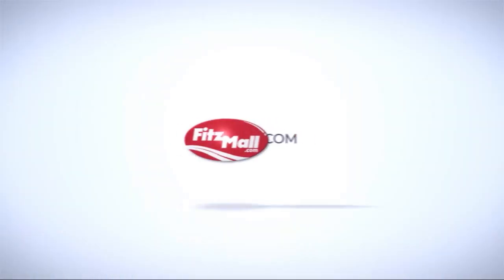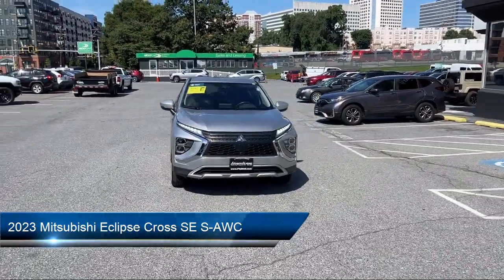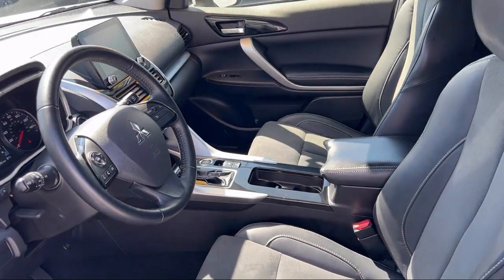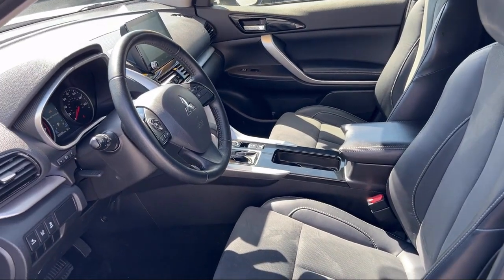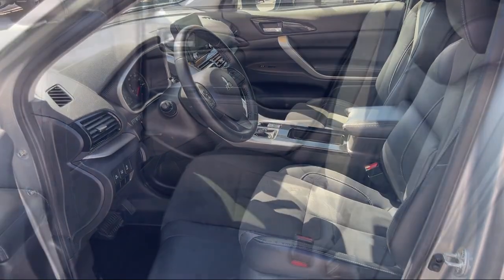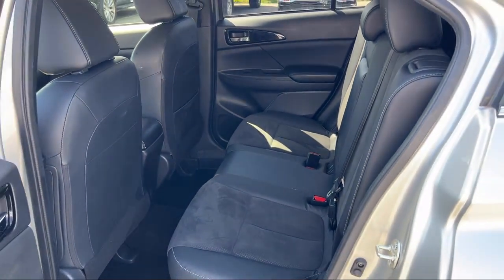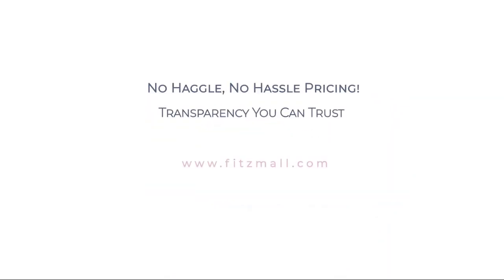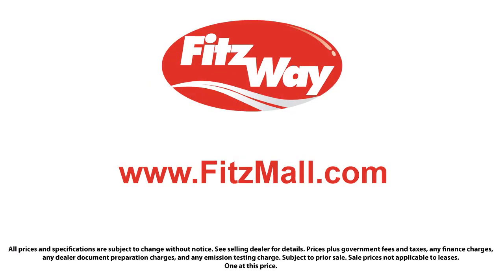2023 Mitsubishi Eclipse Cross SE S-AWC Rockville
2023 Mitsubishi Eclipse Cross SE S-AWC - Stock Number: CN06145 - VIN: JA4ATWAA2PZ006145.

Give us a call or visit our for more information about this or any of our other vehicles.